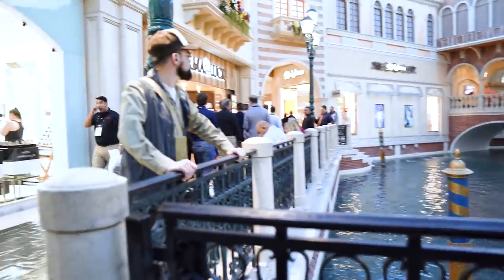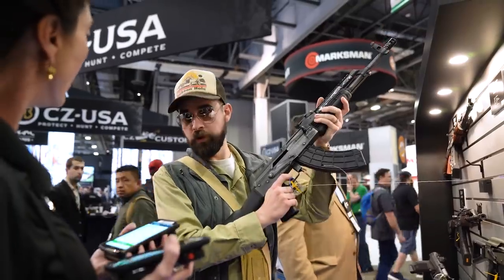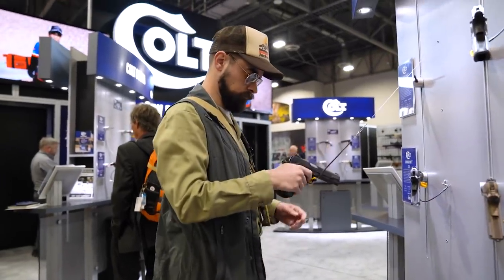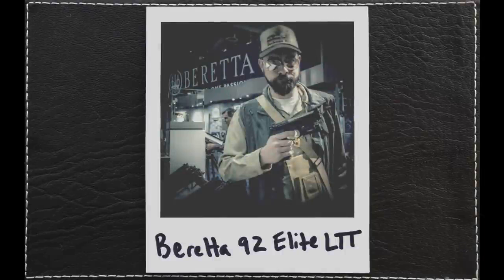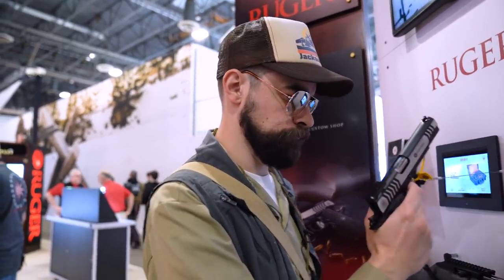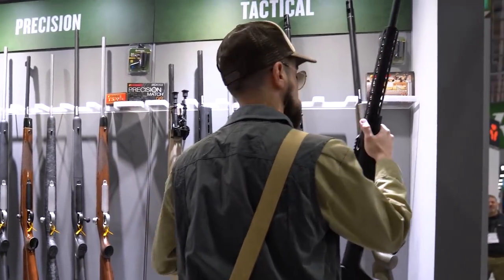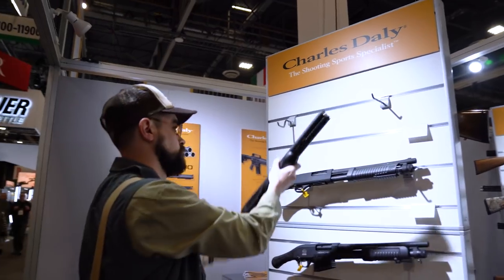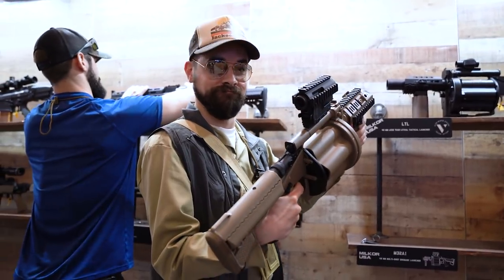I Want My .45s Back: Manny Does SHOT Show 2019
We sent Manny Mansfield to SHOT Show 2019 to find the newest and best products in the gun industry. To no one's surprise, he was not happy about the caliber situation.